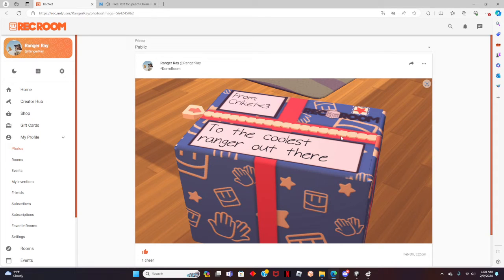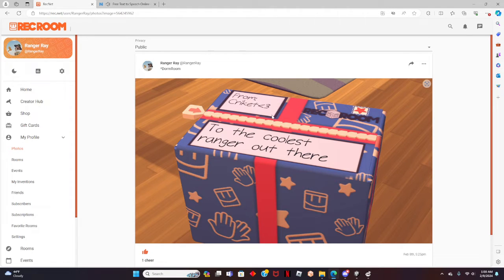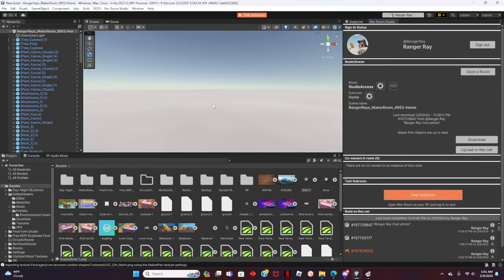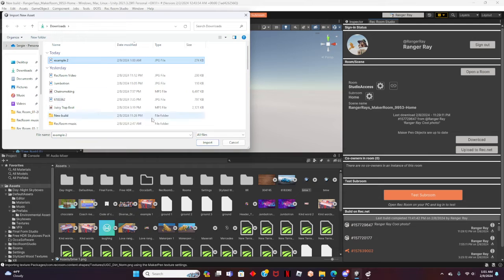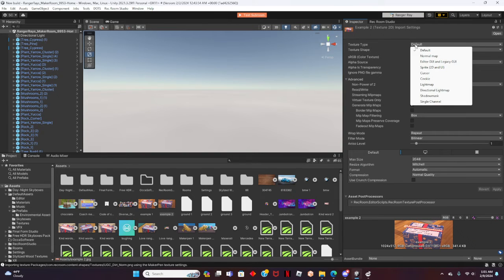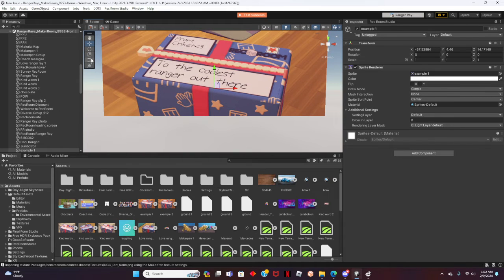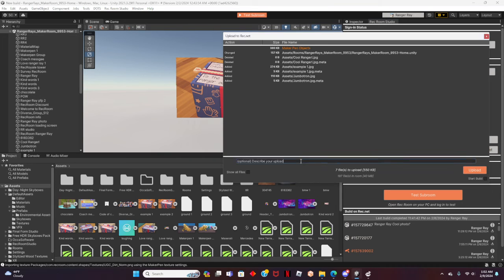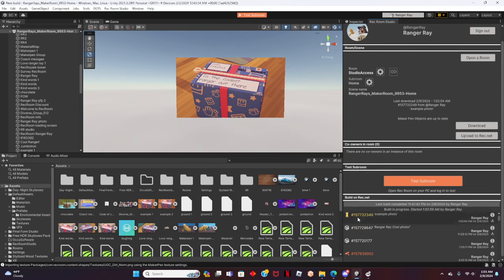How To: Import Photo in Rec Room Studio!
Hey guys!
In today's video I will be explaining how to take a photo off the internet and import it into Rec Room Studio!